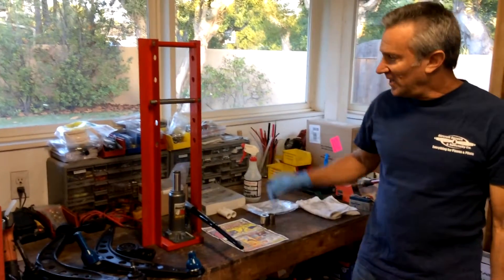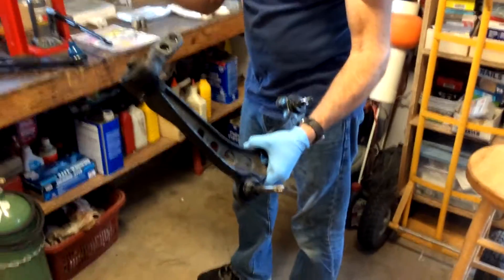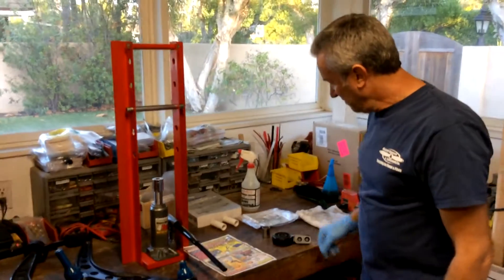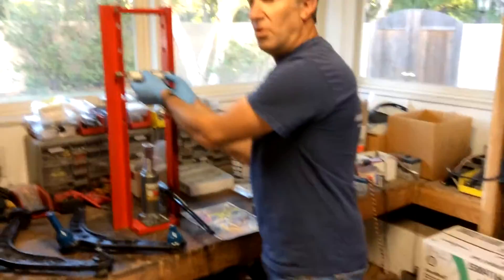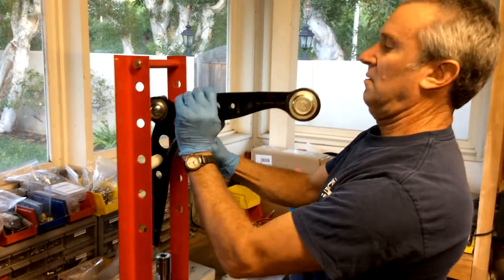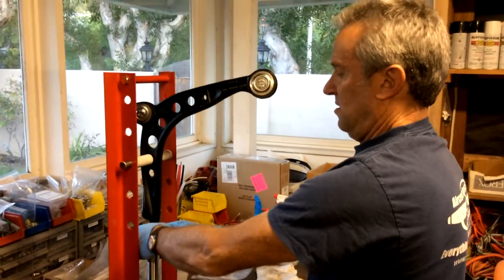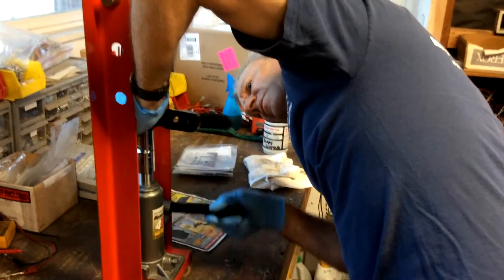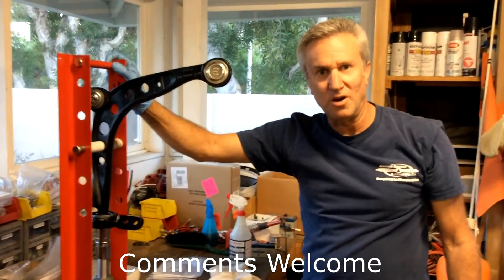Control Arm Bushing Press for BMW E36 and others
Just got this control arm bushing press so thought I'd review it. I used it to press new control arm bushings onto the back end of a pair of BMW lower control arms for a 1998 328i (E36). Small, lightweight, and gets the job done. fast! Check it out and you'll want one too!